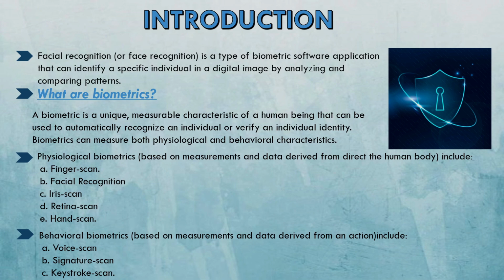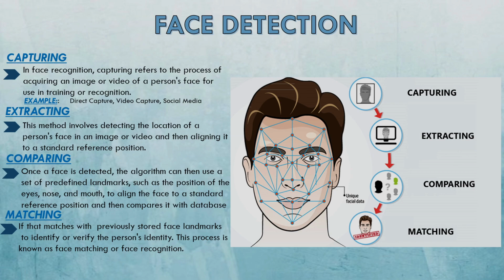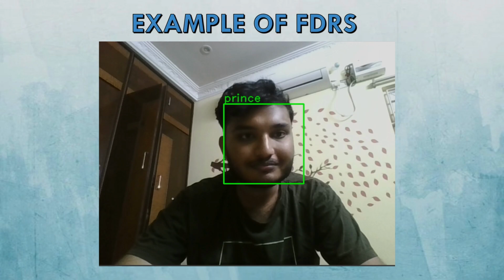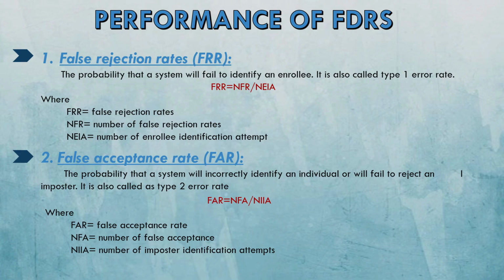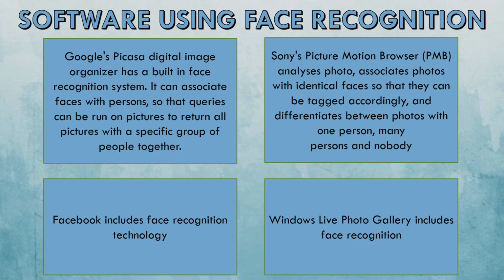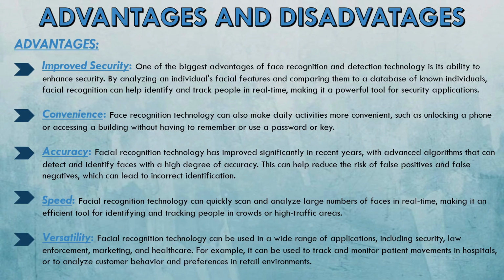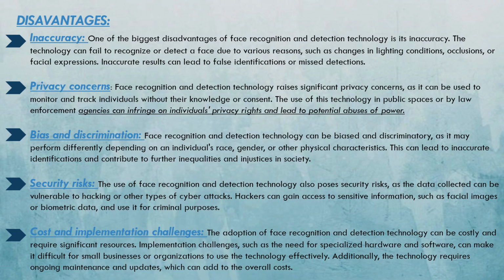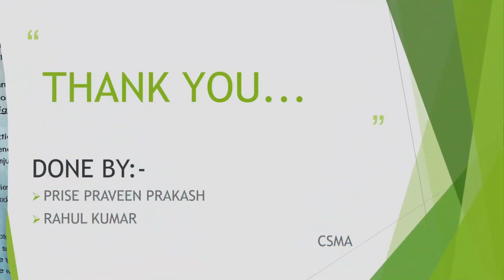Face Recongnization And Face Detection Technology - 21KN1A4214